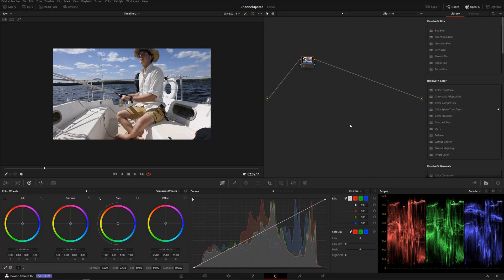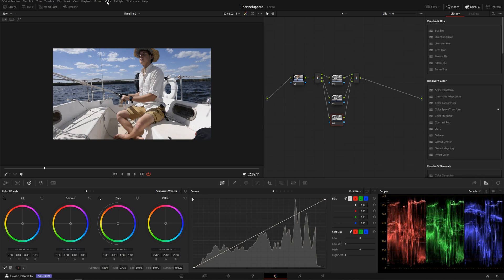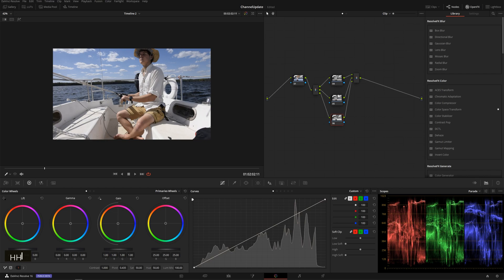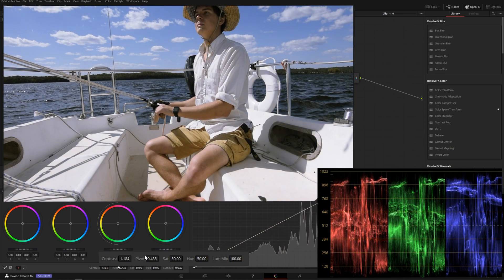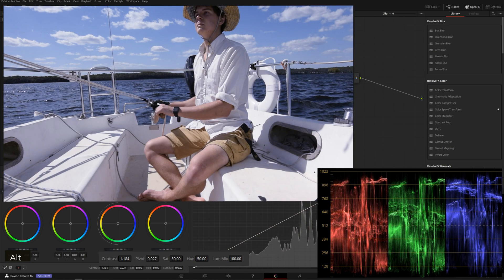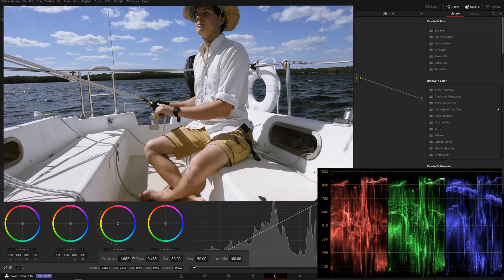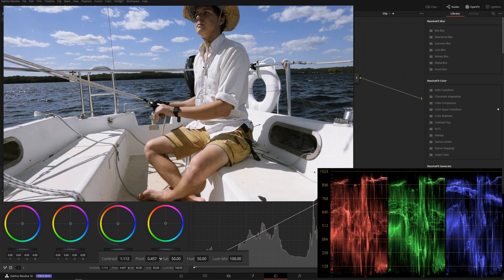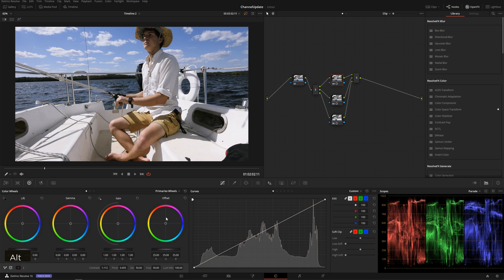Another quick tip for making 'filmy' looks - Davinci Resolve Tutorial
Just another little quick tip to have in your pocket when you feel like pulling out that old splitter combiner node.